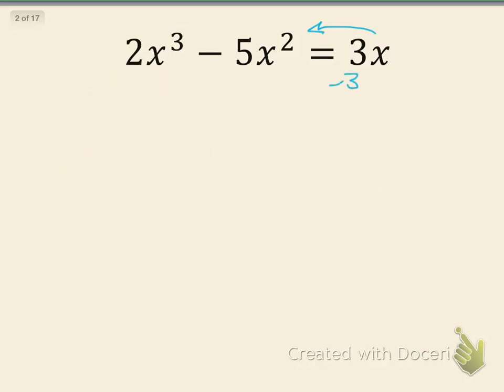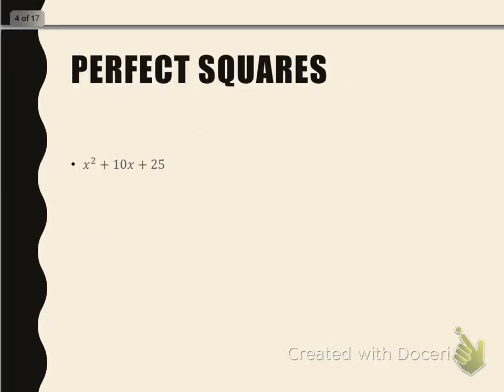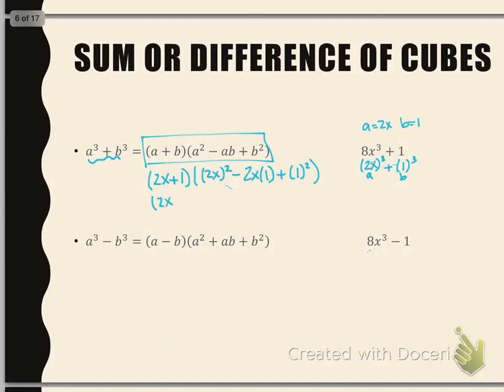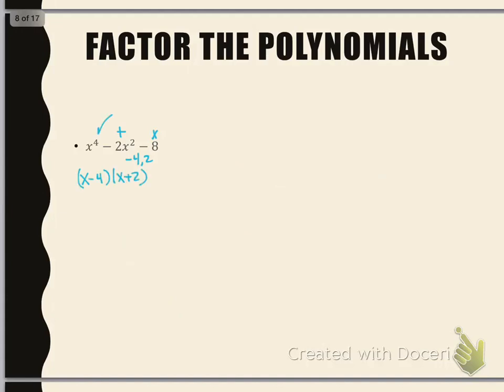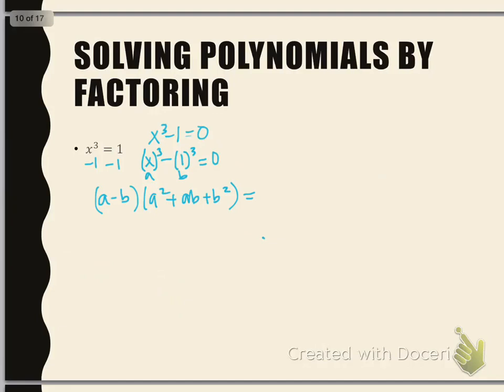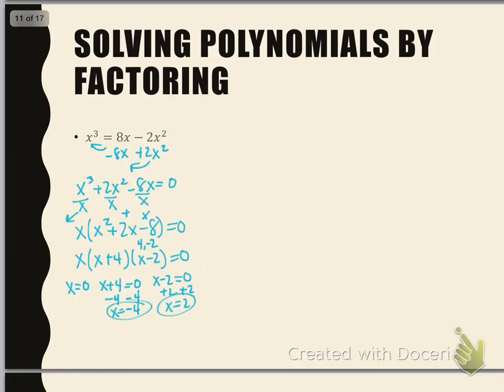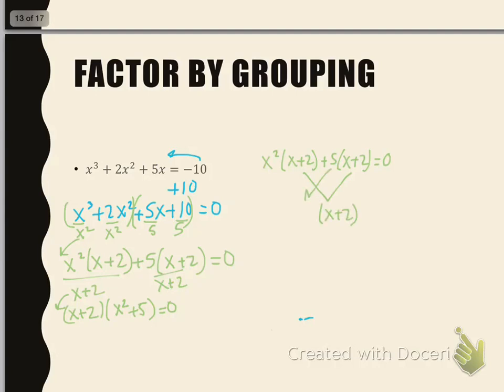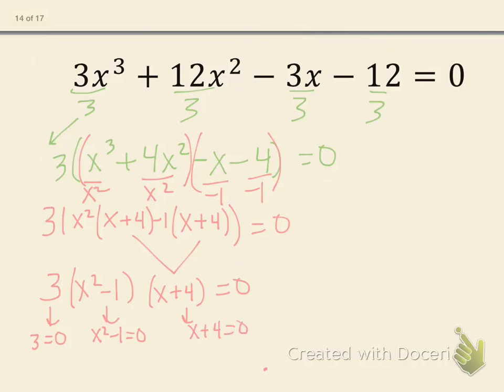5.3 Solving Polynomial Equations